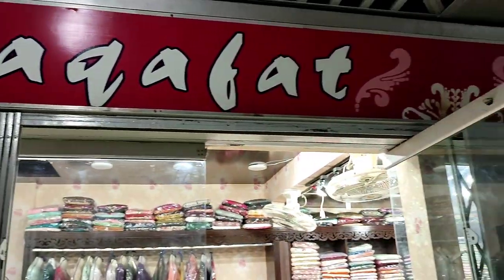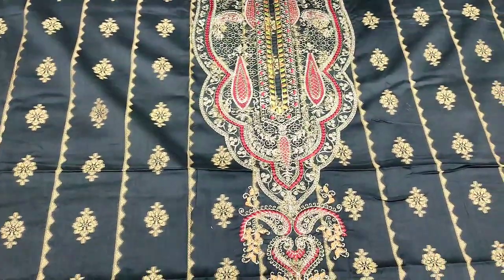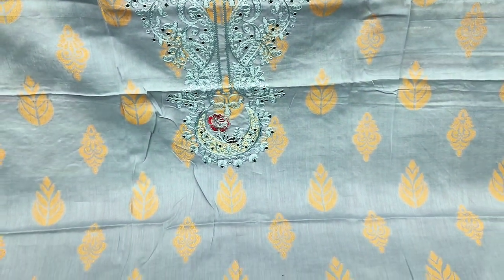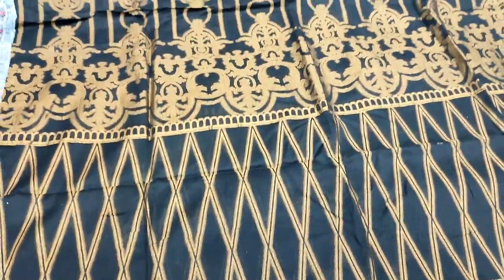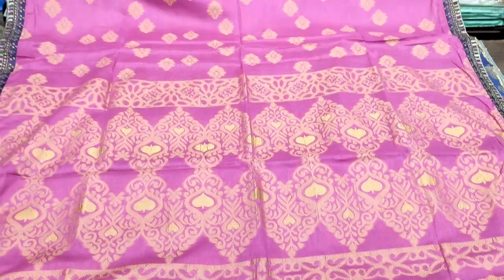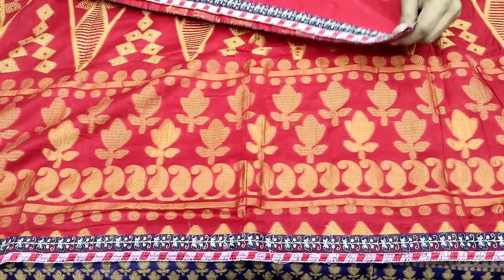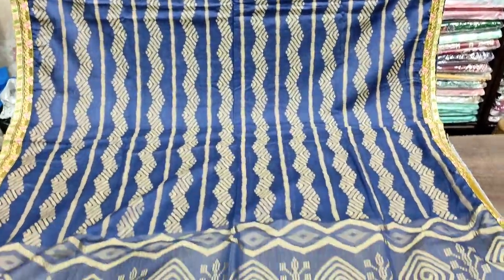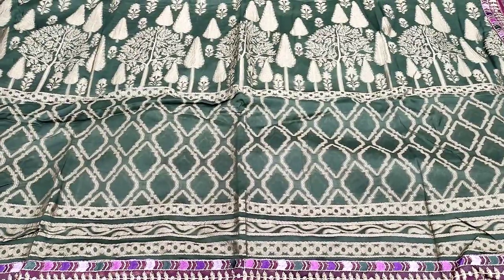Latest 2023 Jacquard Brosha Fabric With Embroidered Dress Beautiful Stylish Pakistani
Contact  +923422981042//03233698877